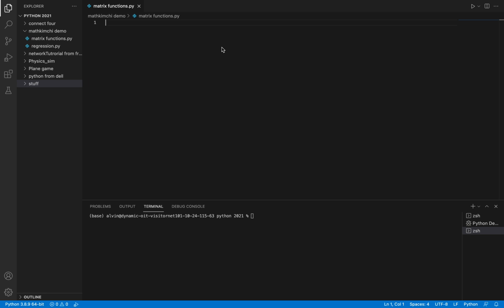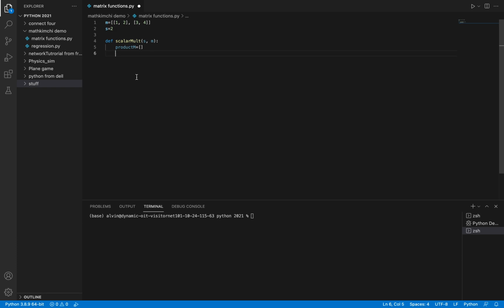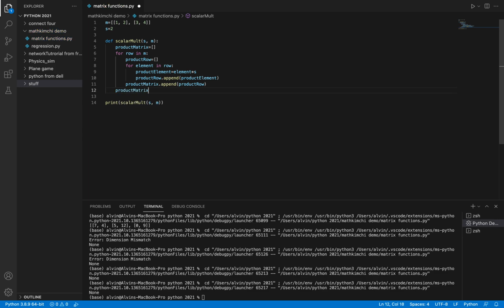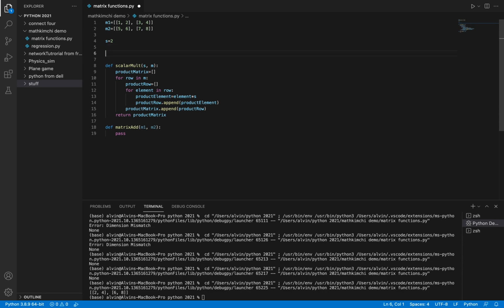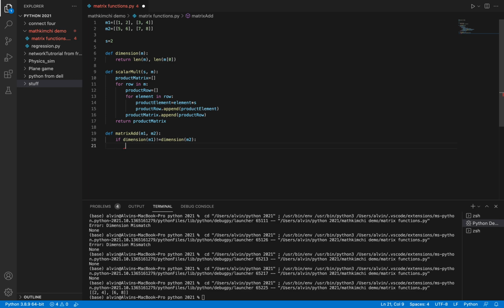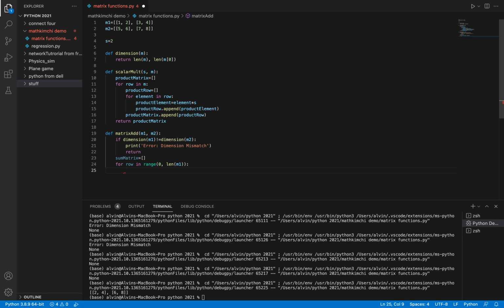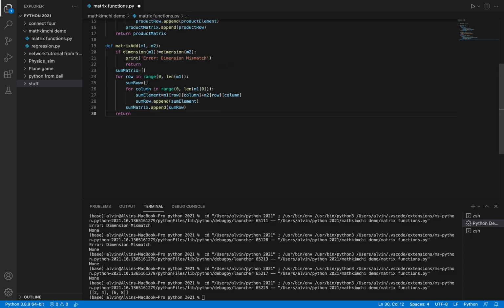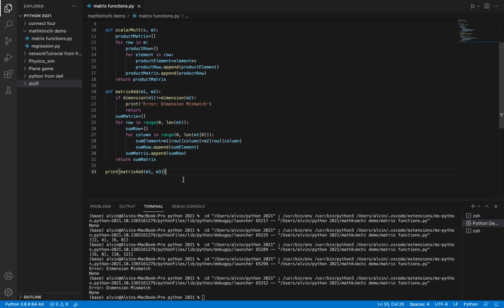Scalar Multiplication and Matrix Addition Program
In this video, I create a program that can multiply a matrix by a scalar and add two matrices. For more videos, visit mathkimchi.org and for the code in this video,